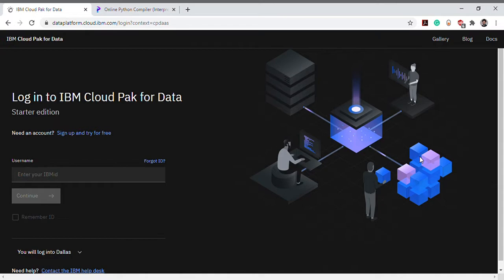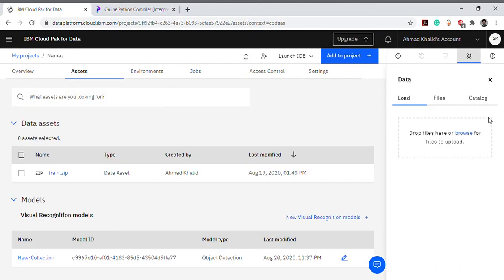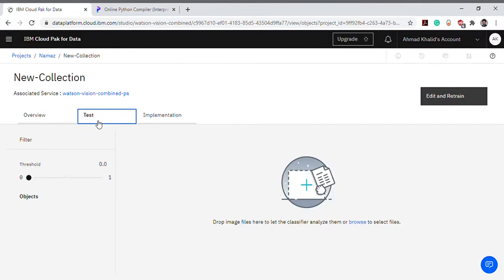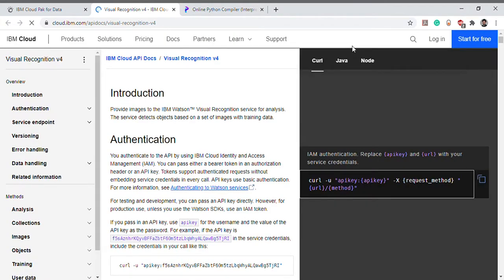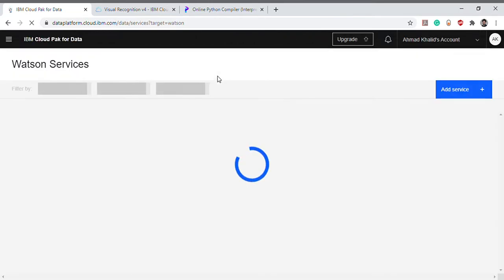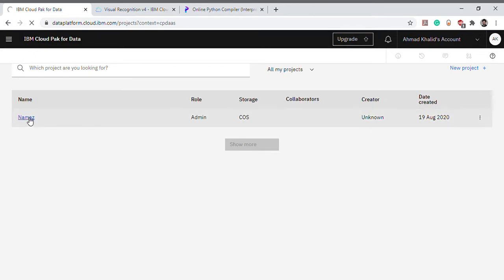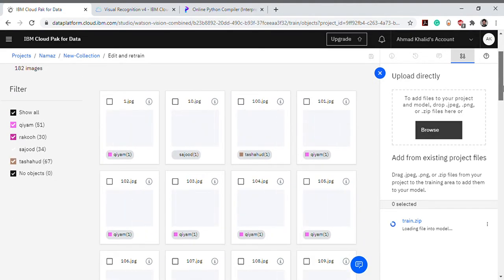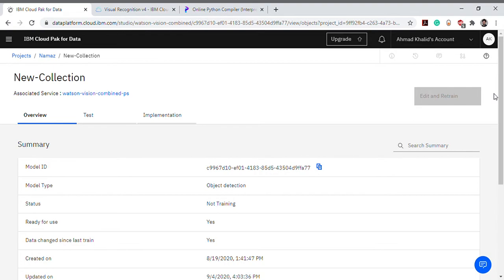Tensor Flow Lite Model Train | Raspberry Pi4 | Phython | Image Processing | Demonstration | Estar.pk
We use the python programming to full fill the task requirements by utilizing tensor flow. The signal of vibration perform through Arduino. Python coding process the image on real time and develop a scenario to perform the test. Utilizing the every step of Qayam, Ruku, Sajood and Salam in every position. We develop a signal that provides disabled person a platform to perform Salah. We achieve 85% to 90% accuracy with smooth output and can be scale able to a huge level like internationally.